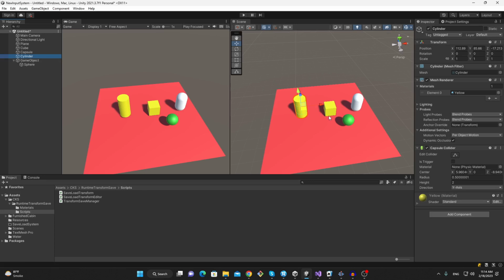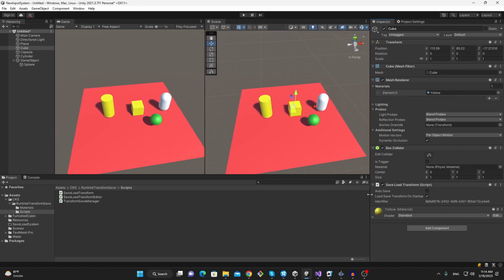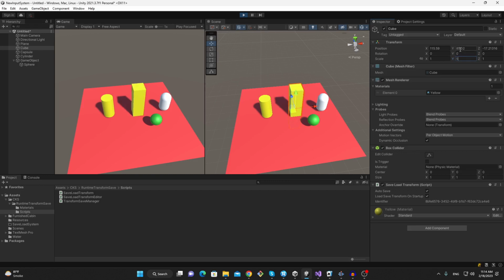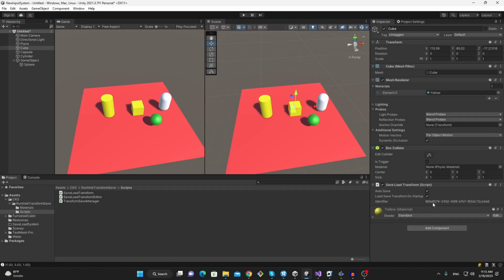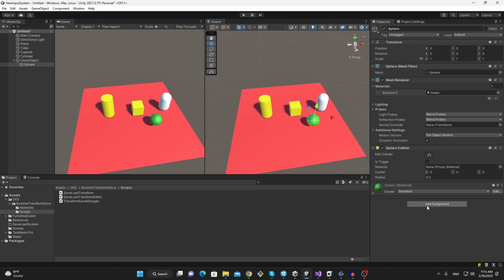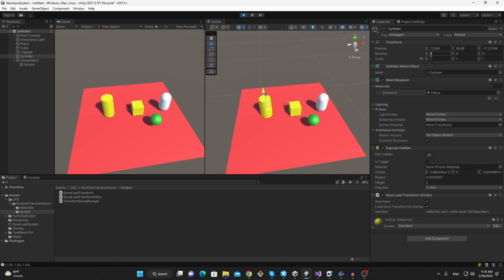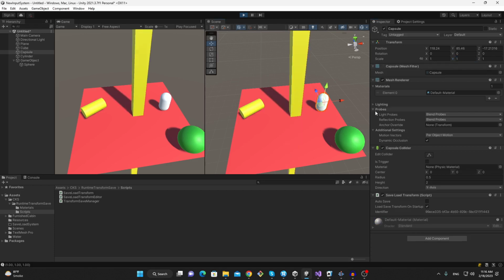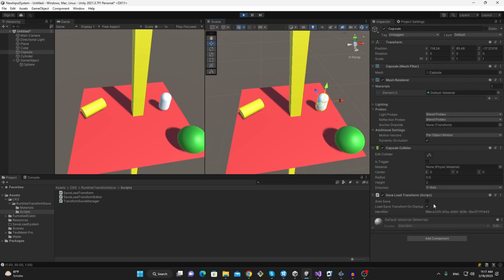Runtime Auto Transform Save & Load Unity3D | Package use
In this video, i will show you my Runtime Transform Save and Load system in Unity3d. Transform Save is a powerful tool that automatically saves transform position, rotation, and scale in Unity3D. This video shows you how easy it is to use, and how it can save you time and effort when developing your Unity projects. Try it out today and take your Unity game development to the next level!"